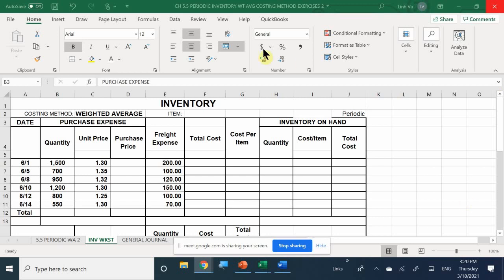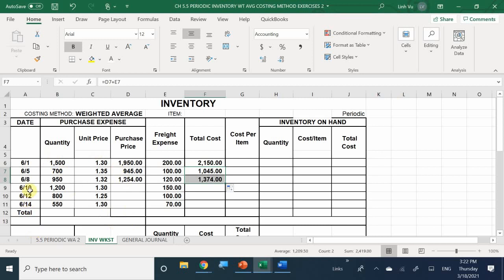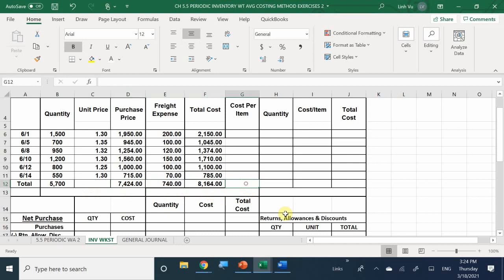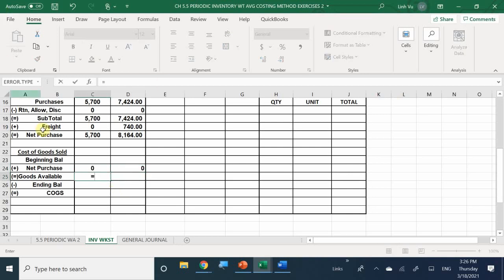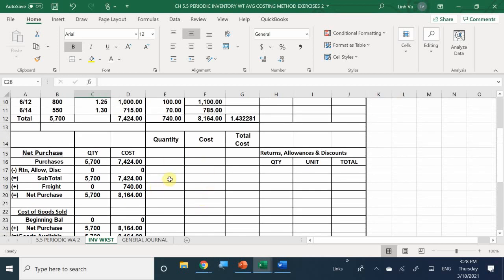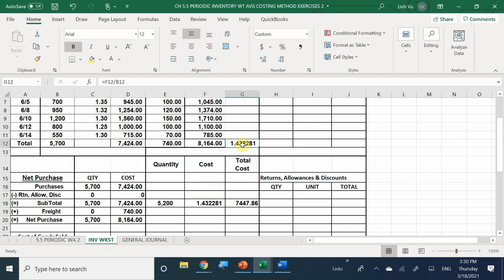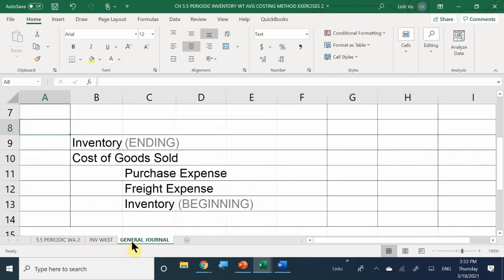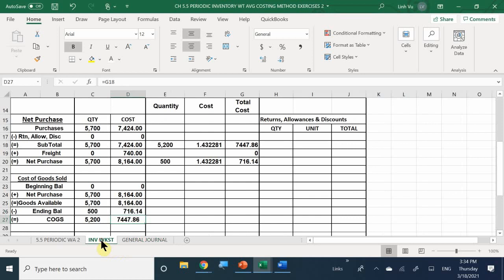PM ACCT 3.8 CH 5.5 PERIODIC WT AVG EX 2